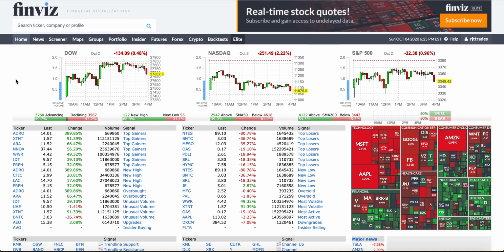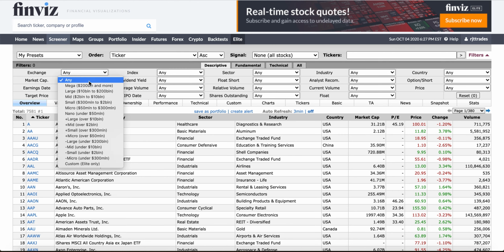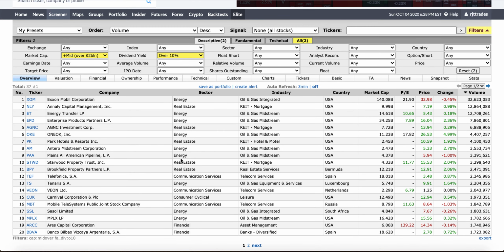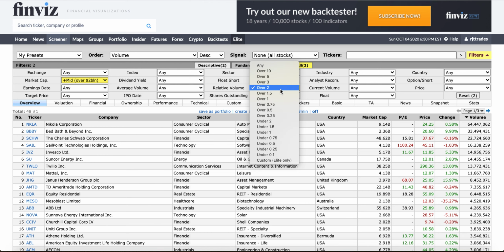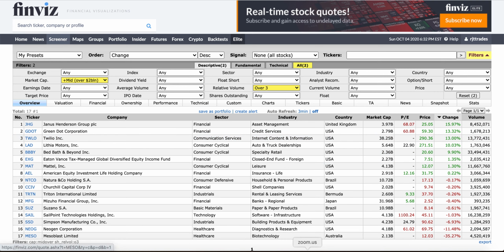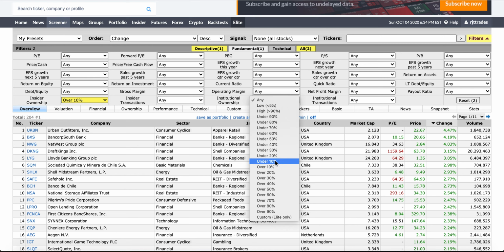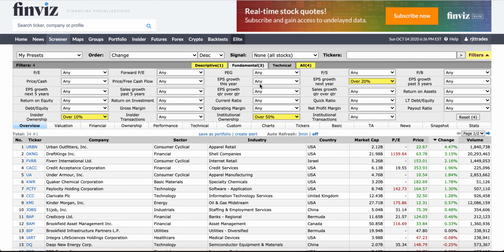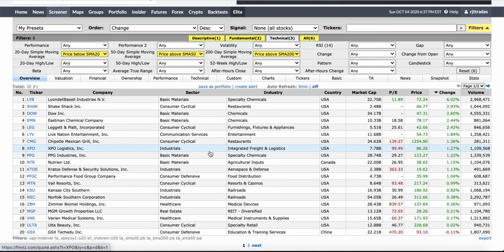FREE Stock scanner for investing/day trading, how to use and setup.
In this video, I am going over how to use finviz for free, how to set up a scanner for investing, trading, and much more.